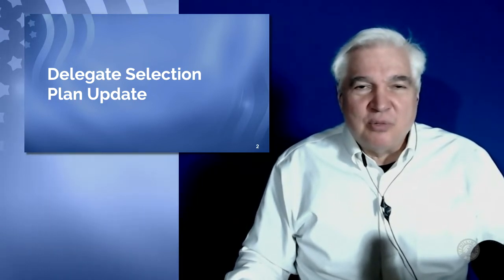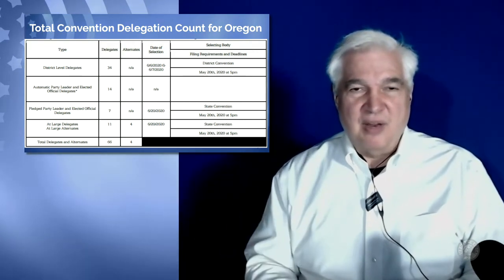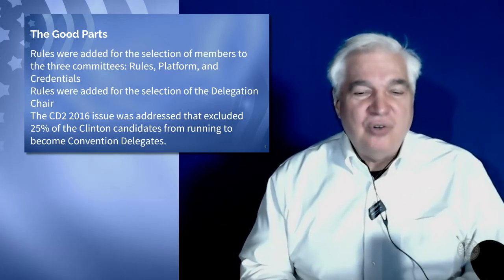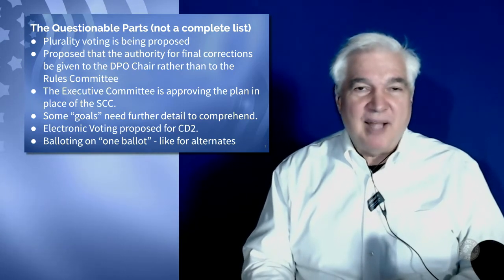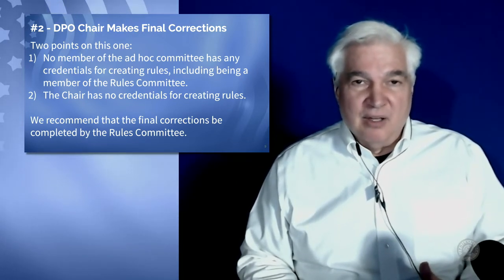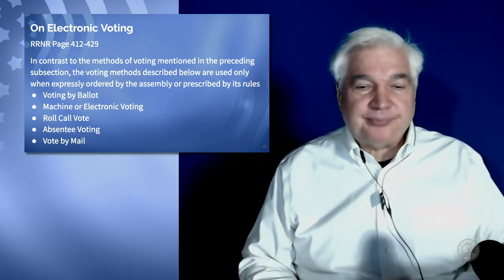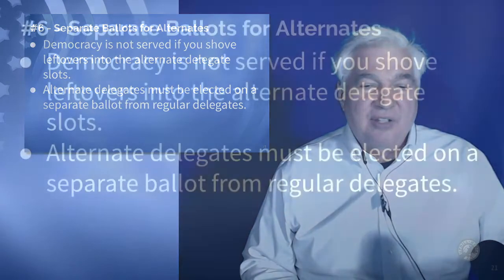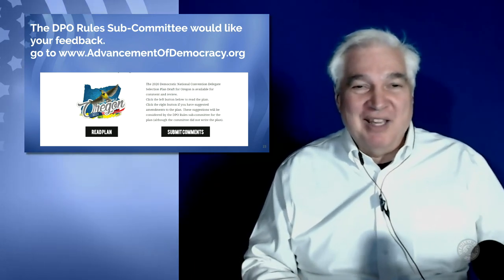Special Report - Delegate Selection Rules Update - Progressive Oregon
Larry Taylor provides an update on the current draft Delegate Selection Rules, what they mean, and where you can go to weigh in on the process. and look for the, "2020 Draft Delegate Selection Plan".